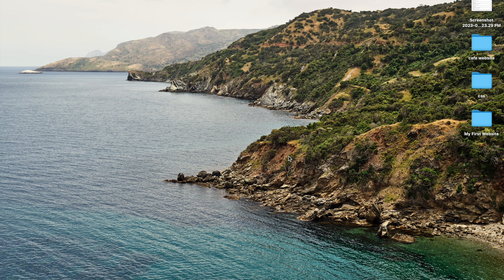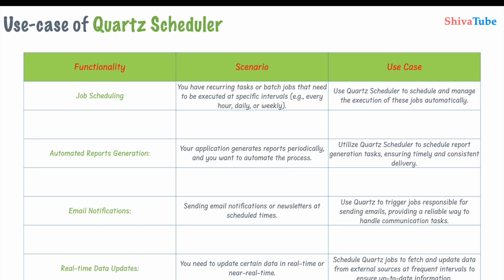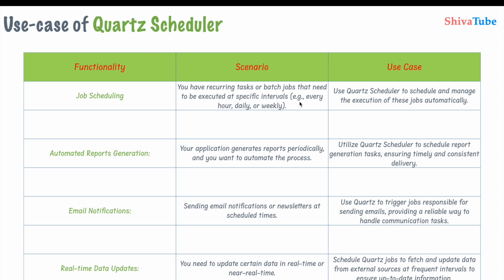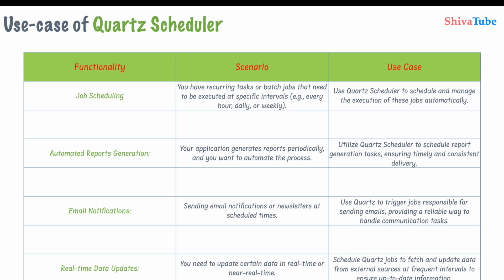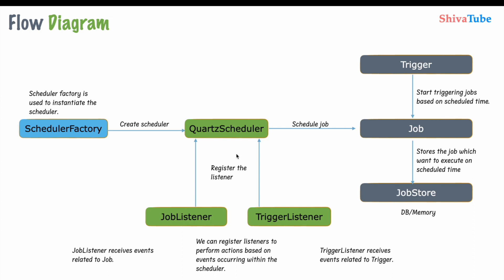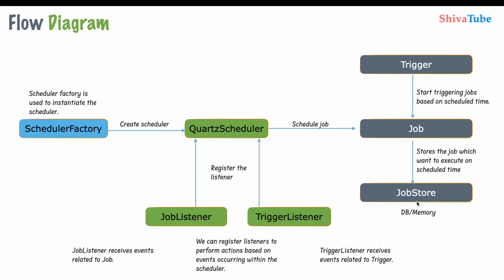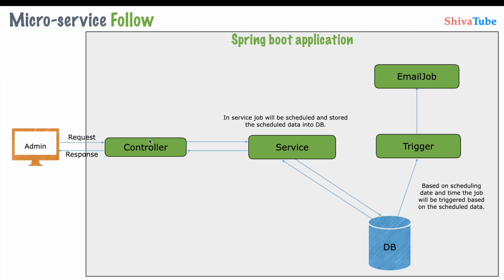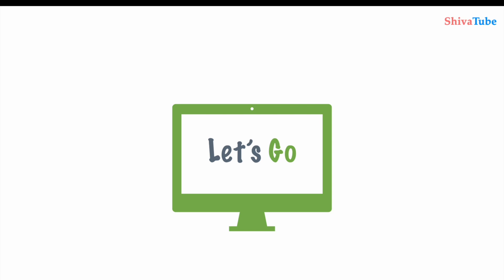Quartz Scheduler integration with Spring boot | Part-1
Title: Quartz Scheduler Integration with Spring Boot | Scheduling Tasks in Java | Part-1
Quartz Scheduler
Spring Boot
Java Scheduler
Spring Boot Quartz Example
Job Scheduling
Spring Boot Quartz Tutorial
Task Scheduling in Spring Boot
Quartz JobStore
Spring Boot Scheduler Configuration
Description:
Welcome to our tutorial on Quartz Scheduler Integration with Spring Boot! In this video, we dive into the powerful combination of Quartz Scheduler and Spring Boot to efficiently schedule and manage tasks in your Java applications.
Topics Covered:
Introduction to Quartz Scheduler: Understand the basics of Quartz Scheduler and its benefits in job scheduling.

Setting Up Spring Boot Project: Learn how to create a Spring Boot project and set up the necessary dependencies for Quartz integration.

Configuring Quartz Scheduler in Spring Boot: Explore the configuration steps required to integrate Quartz Scheduler seamlessly with your Spring Boot application.